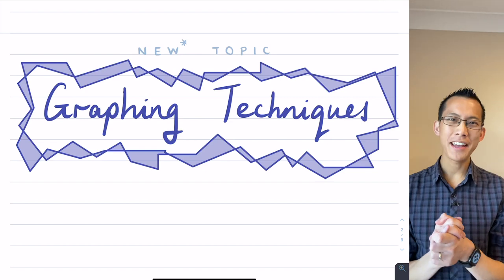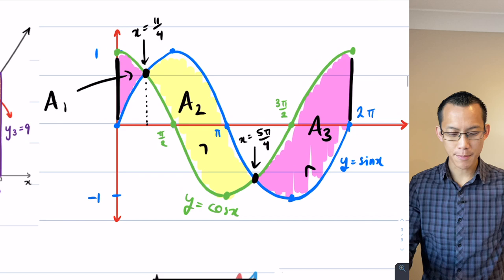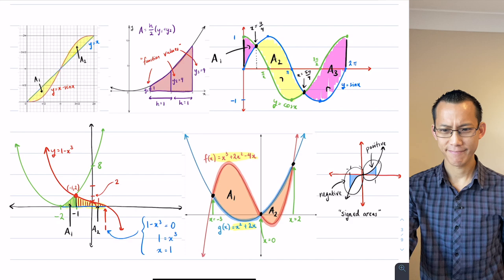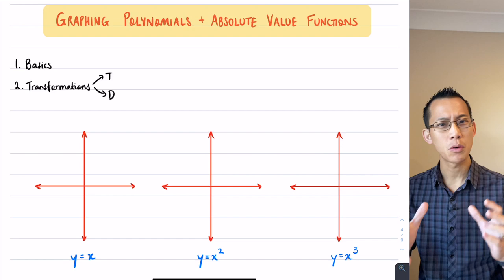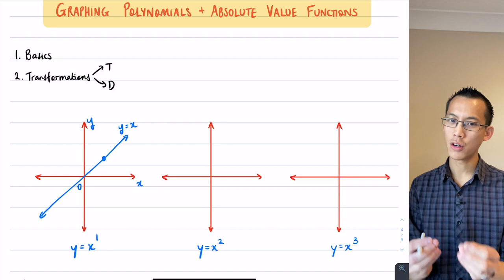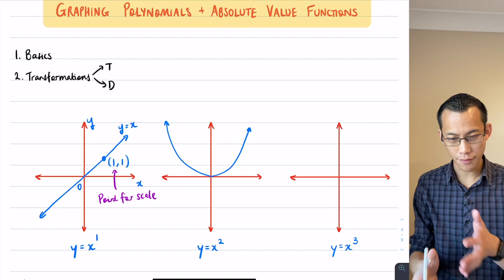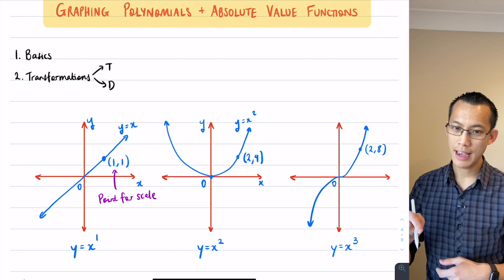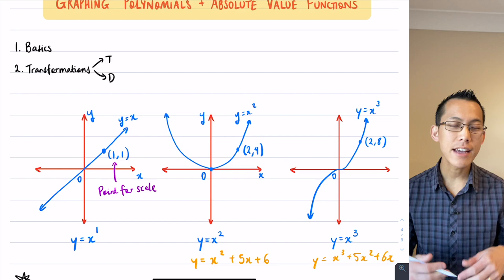Graphing Polynomials (1 of 4: Fundamental graphs)